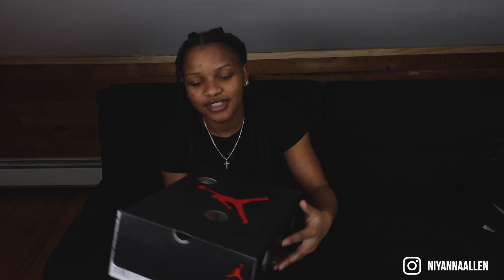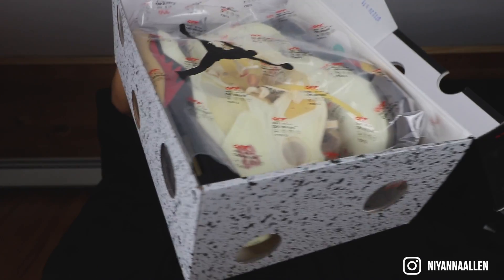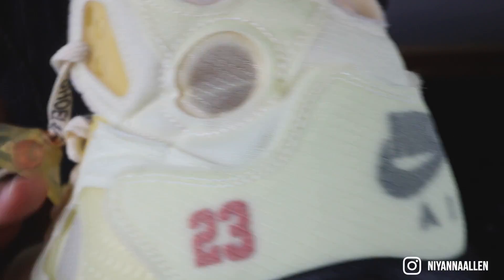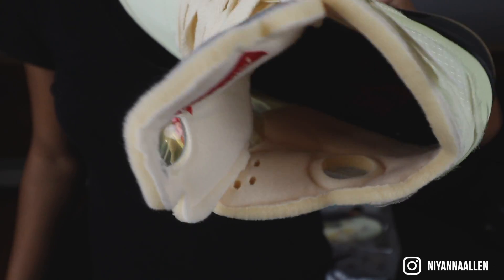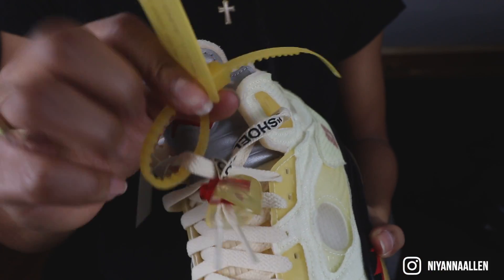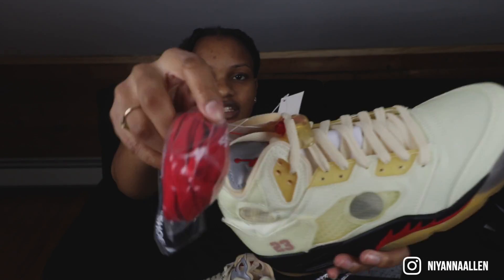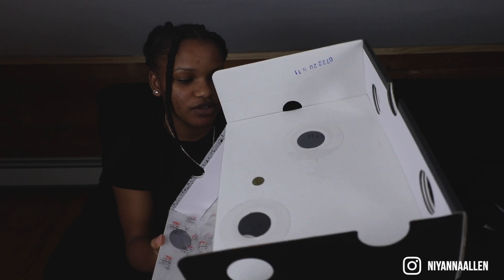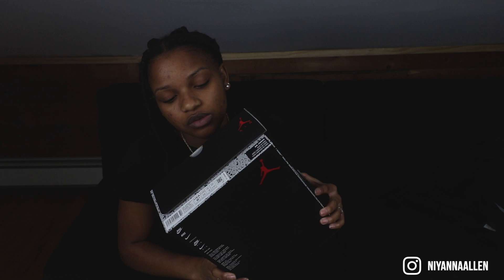OFF-WHITE Jordan 5 Retro "Sail" Detailed Look!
The more and more I look at this pair and hold it in hand, the more I like them. I might grab the black pair 😬